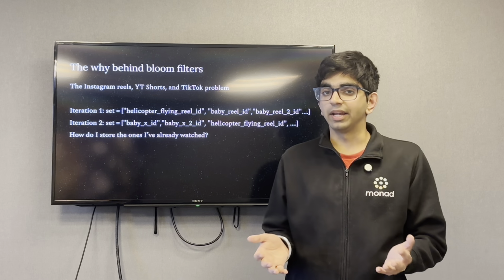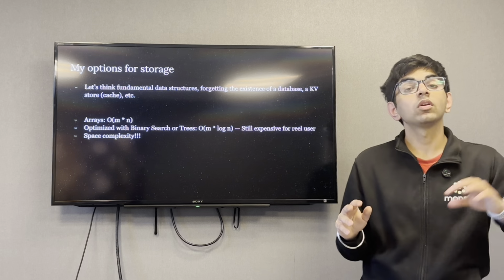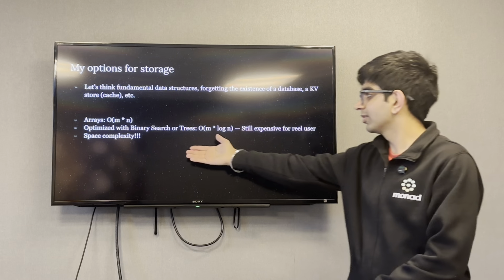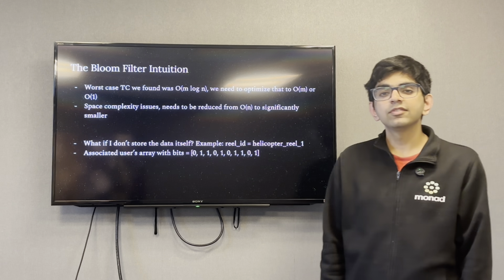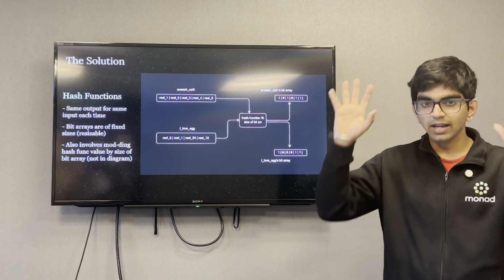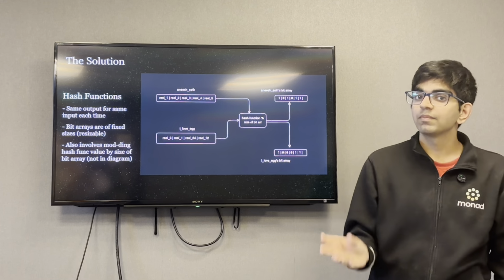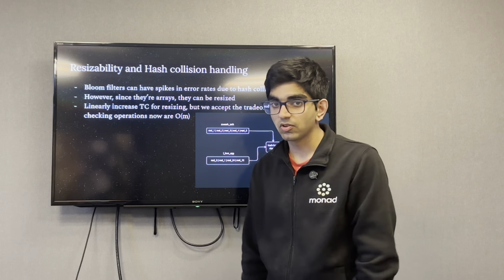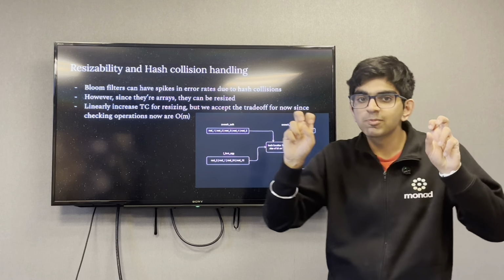Bloom Filters - A Better Way to do Set Membership